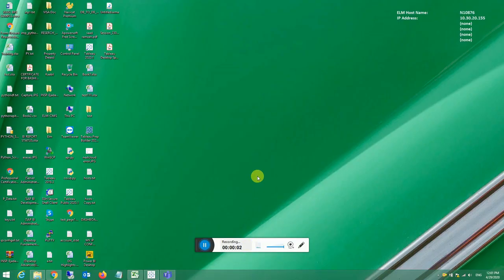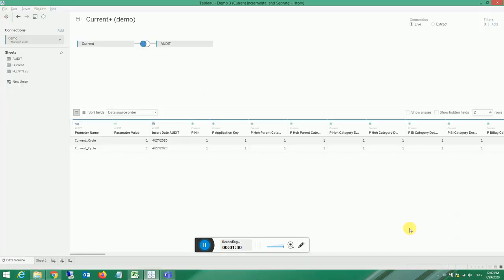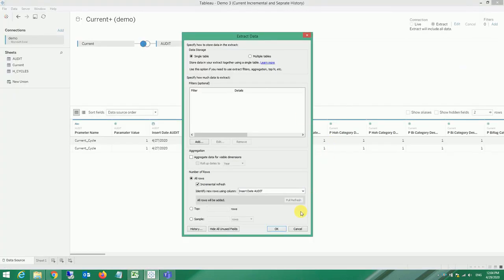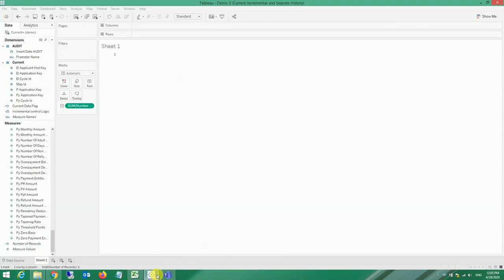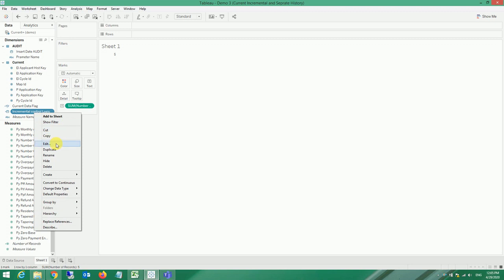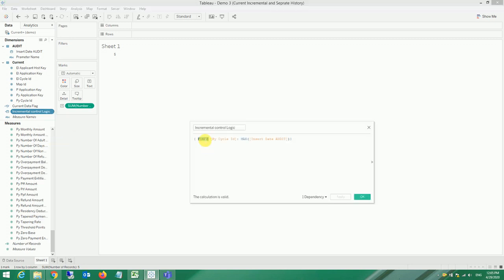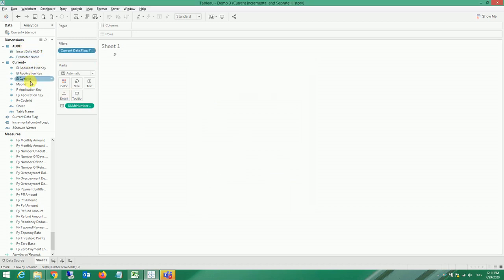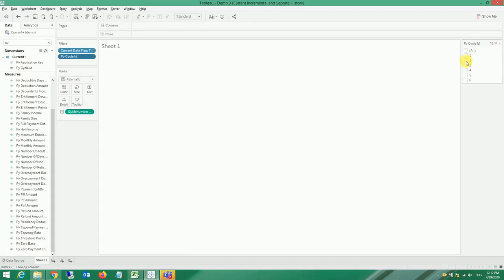Tableau Incremental Data Extract with a Logic to show only the most recent extracted Data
Tableau Incremental Data Extract with a Logic to show only the most recent extracted Data by Combining two or more data source